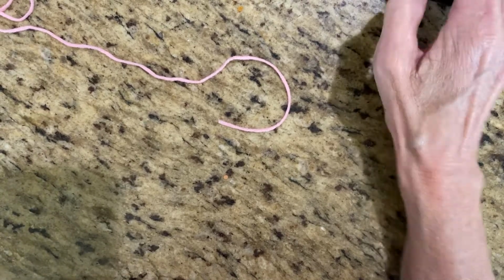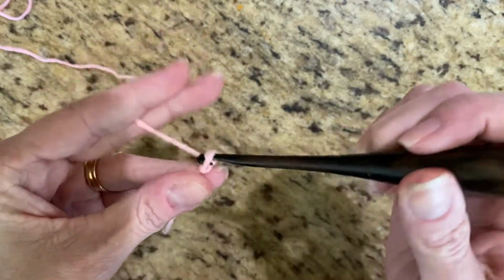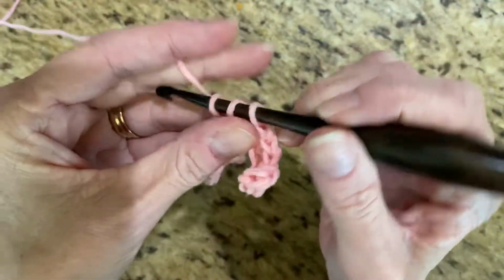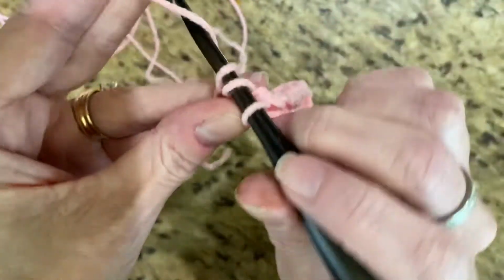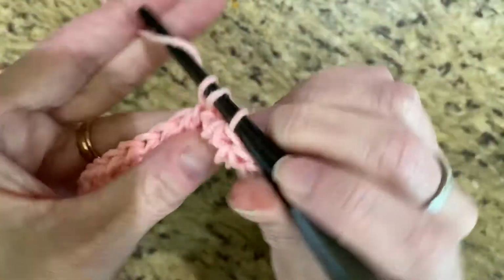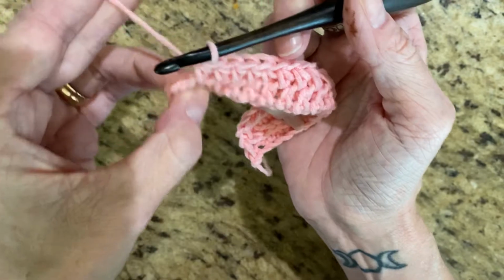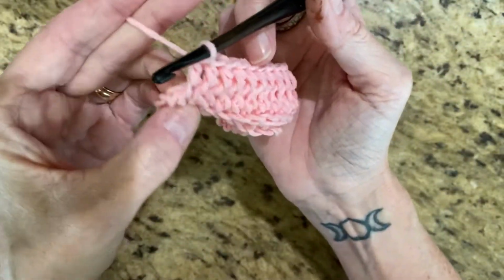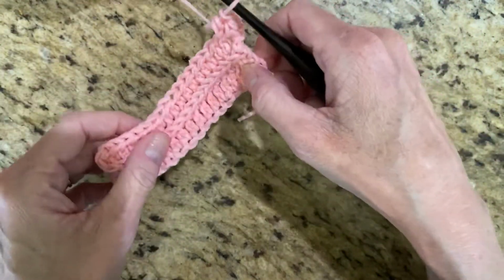Illusion Knit but Crochet Rib Knit Tuck Scarf Pattern Tutorial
A HUGE crochet scarf that looks knitted. You can make this any size you like.
Materials: 5mm crochet hook, worsted weight or DK yarn, a darning needles, and scissors.
You can purchase the pattern here for $1. Money from my Etsy shop goes toward supplies to make dolls for my monthly doll hunt for the children in my local community.

My Etsy shop